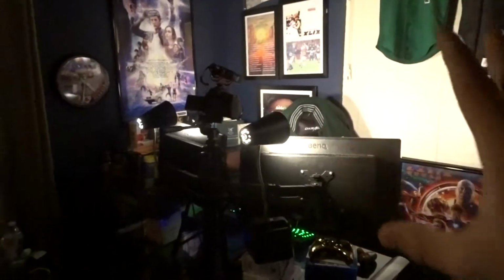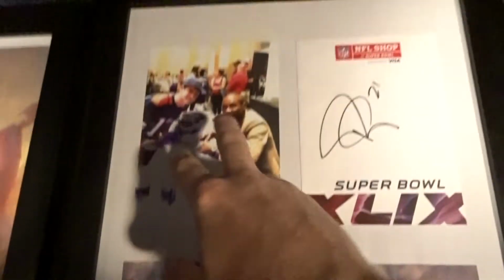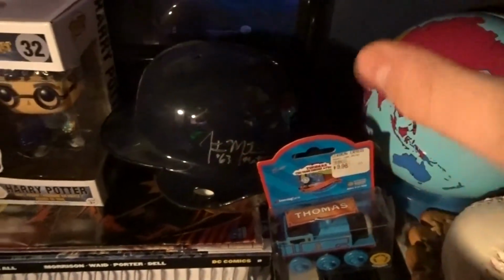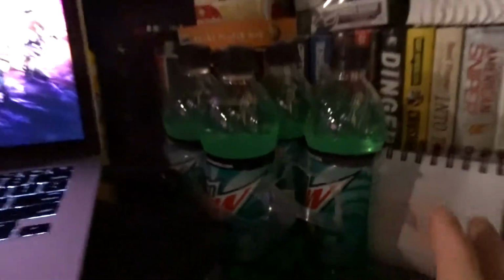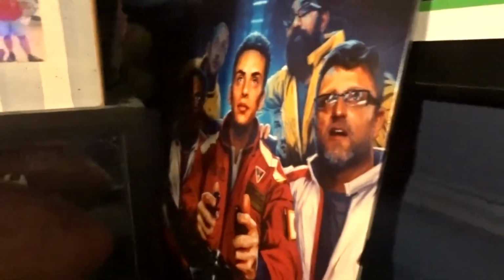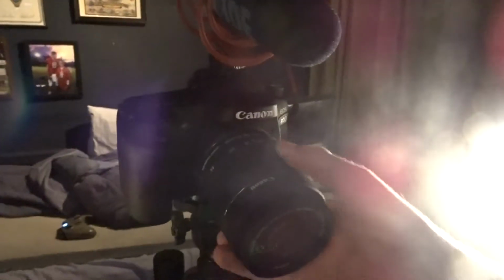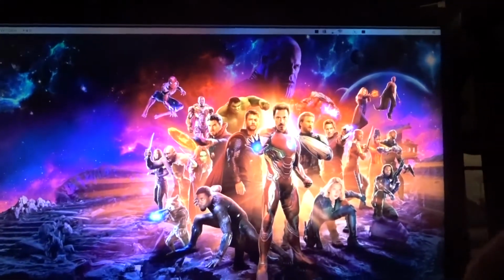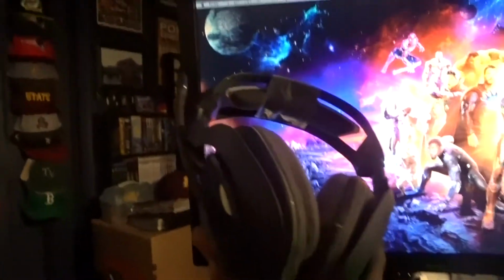MY HOME SETUP!!!! (105/365)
Welcome to my home setup where I make all of my videos.

JackLautaretASU

JackLautaretASU

FinaticProductions

Redsox1542